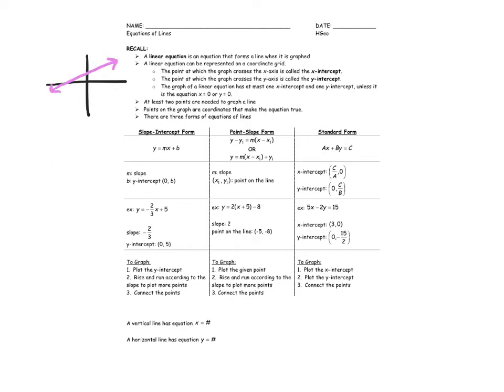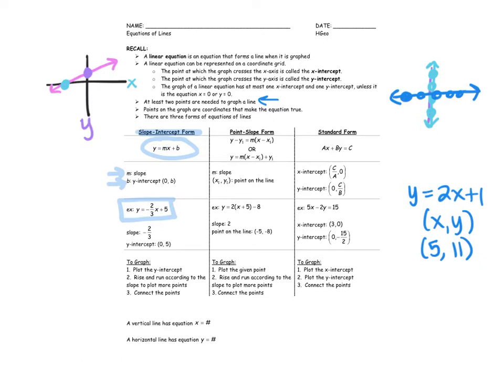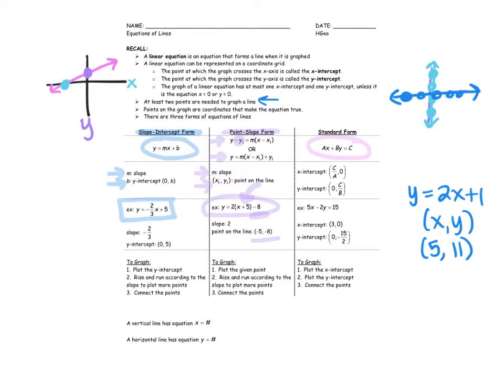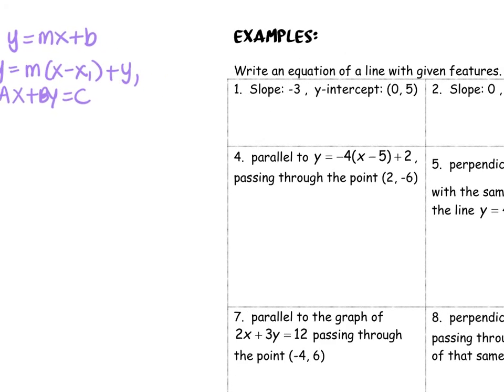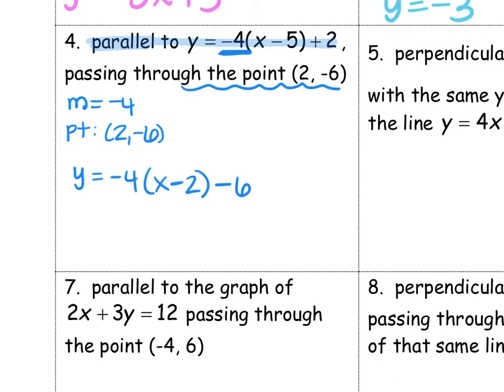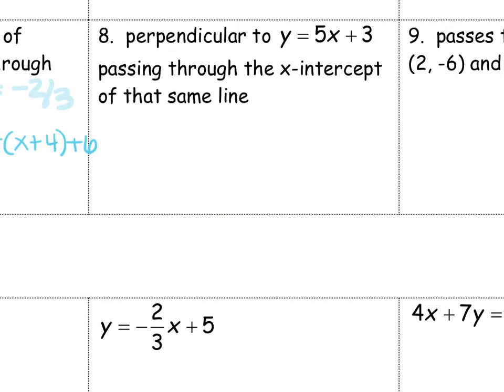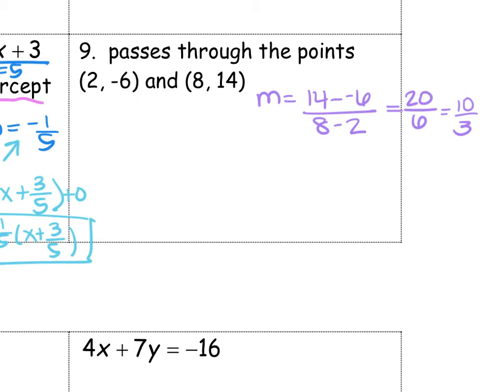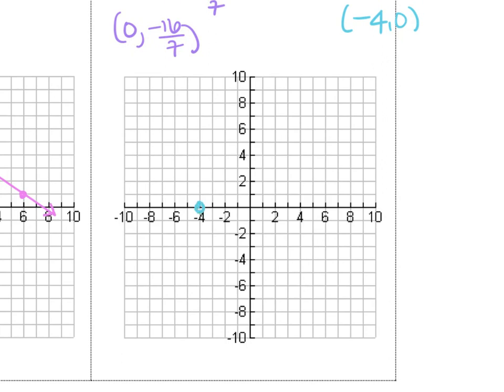Video equations of lines